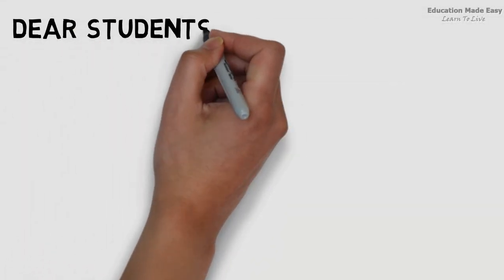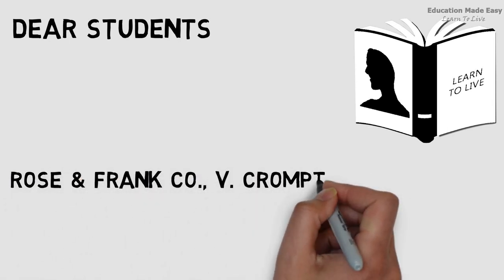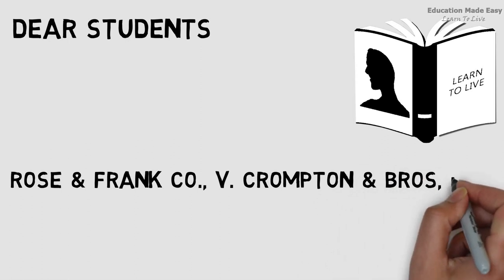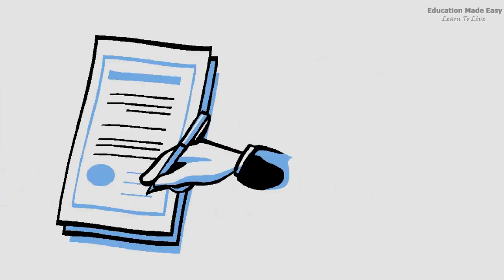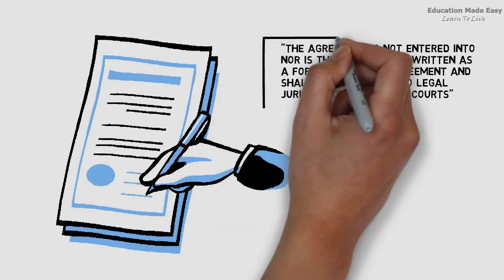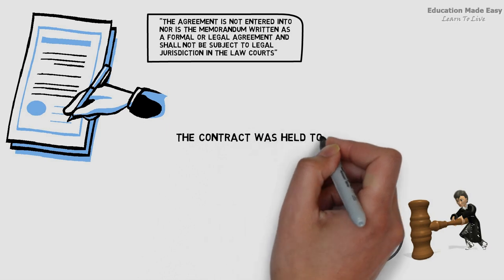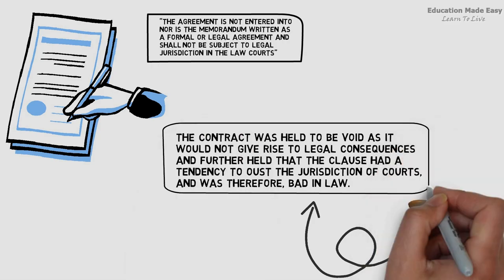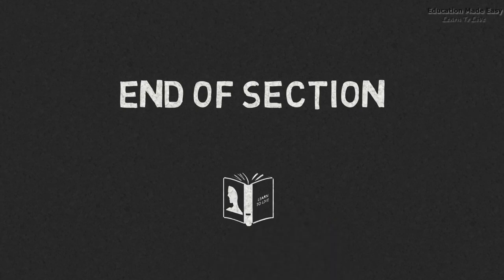Rose & Frank Co., v. Crompton & Bros, Ltd., | Education Made Easy -Learn To Live | Learn with lawyer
This video is based on the topic : Offer - cases - Rose & Frank Co., v. Crompton & Bros, Ltd., | Indian Contract Act 1872